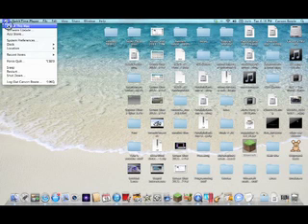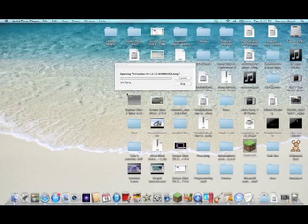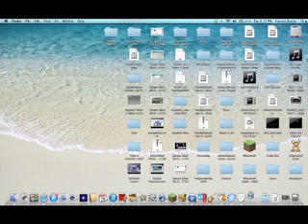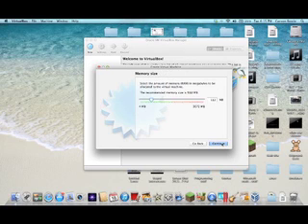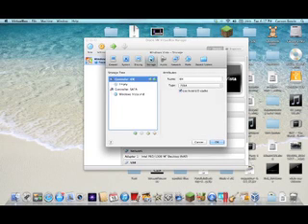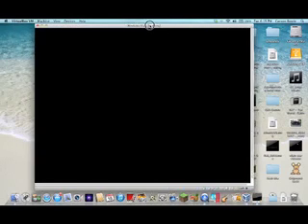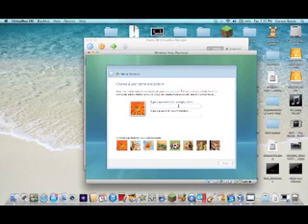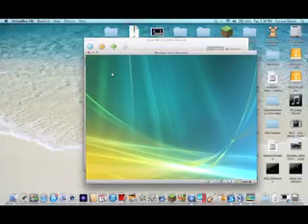How to install windows on mac using VirtualBox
Any version of windows that is supported by VirtualBox